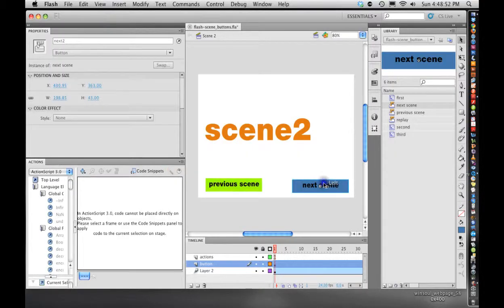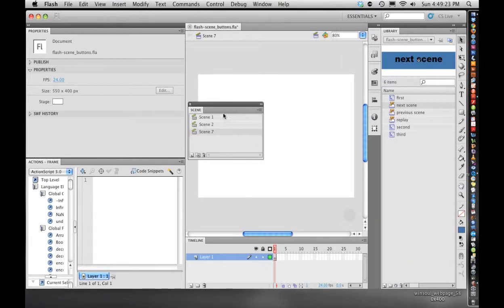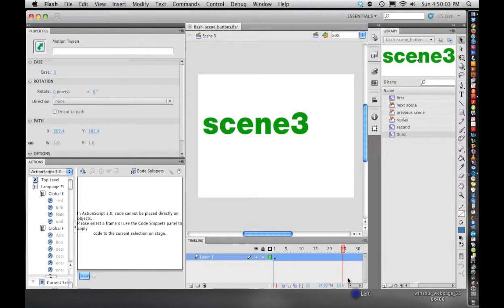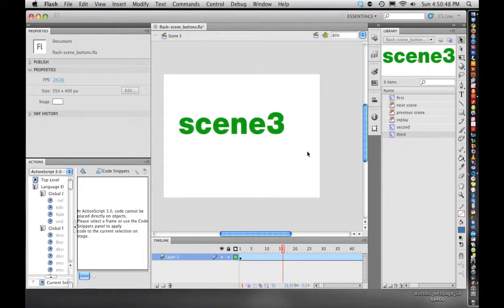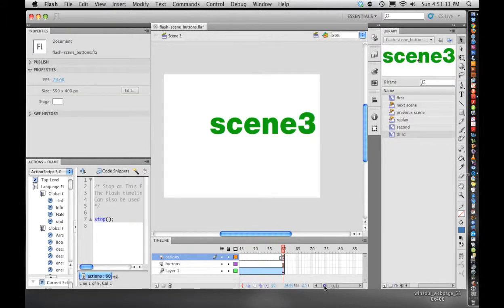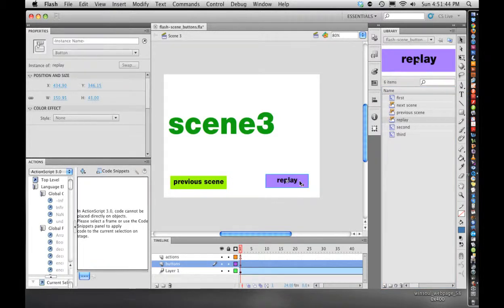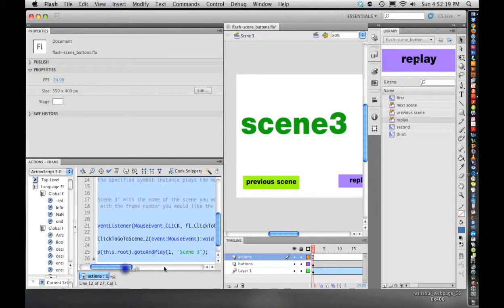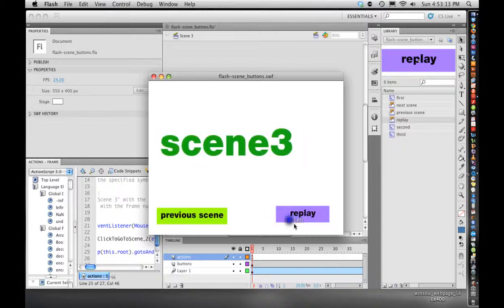FlashCS5_scenes-buttons-Part2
This is a simple tutorial covering basic Flash CS5 Animation: buttons and scenes.